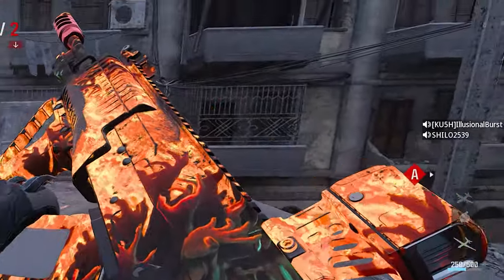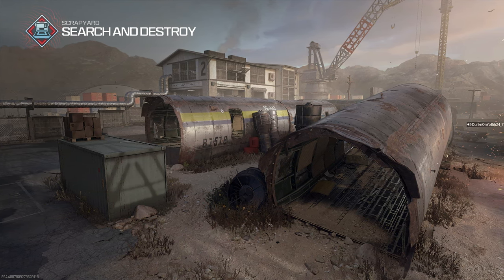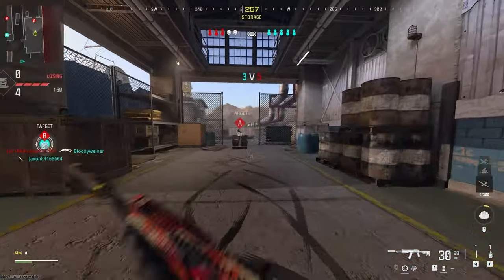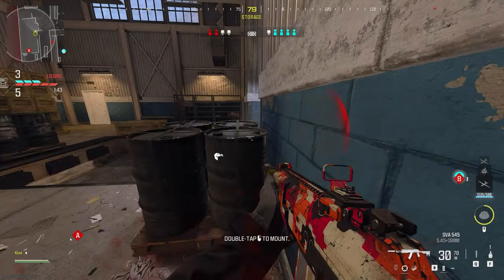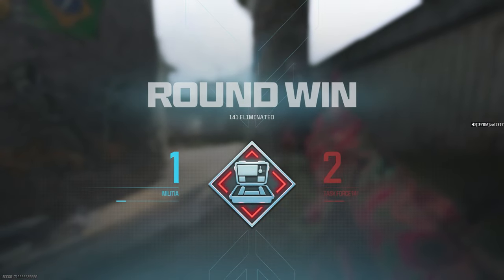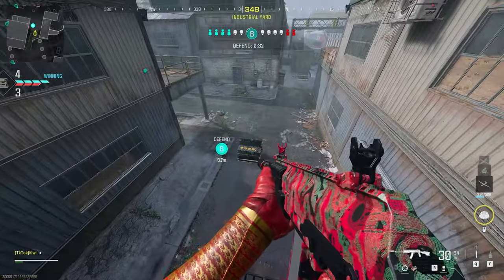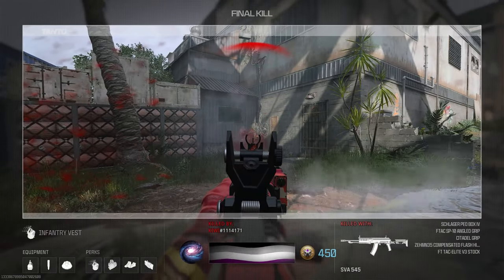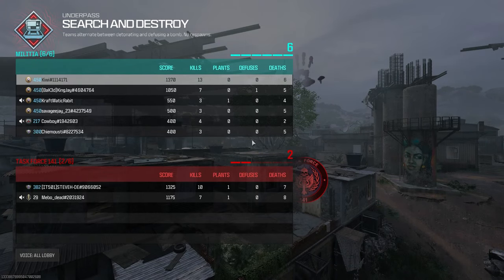this gun that everyone thinks is bad is secretely broken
What's up Kiwis, KamikazeKiwi here and today we are playing some modern warfare iii showcasing the sva 545 best class in snd, i hope you enjoy this new sva 545 best class mw3 mwiii gameplay with some high kills and good movement.

if u see this comment what your favorite map in mw3 is!

best sva 545 class setup:
T51R Billeted Brake
Citadel Grip
FT Tac-Elite V3 Stock
KR Minitac-40 Riser
Bruen Heavy Support Grip

best sva 545 class mwiii
best sva 545 class setup mwiii
sva 545 class mwiii
sva 545 class setup mwiii
sva 545 loadout mwiii
best sva 545 modern warfare iii
best sva 545 modern warfare 3
best sva 545 mwiii
sva 545 snd mwiii
best sva 545 class snd mwiii
sva 545
mw3 sva 545
mwiii sva 545
mw3 sva 545
modern warfare iii sva 545
modern warfare 3 sva 545
mw3 search and destroy
mw3 snd
mwiii search and destroy
mw3 snd
mwiii snd

Call of Duty: Modern Warfare III Modern Warfare 3 is a first-person shooter video game developed by Sledgehammer Games for PlayStation 4, PlayStation 5, Xbox One, Xbox Series X/S, and Microsoft Windows. It is the twentieth game in the Call of Duty franchise, and the sequel to Call of Duty: Modern Warfare II. Announced on August 17th, 2023, the game will be released on November 10th, 2023.